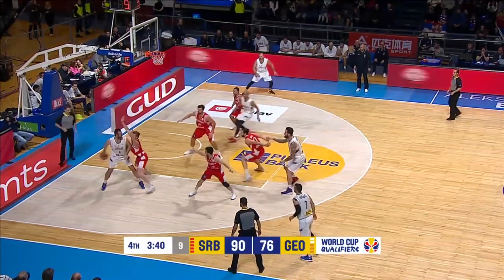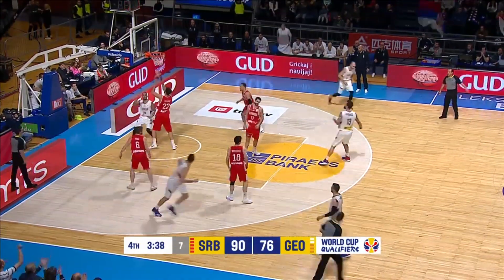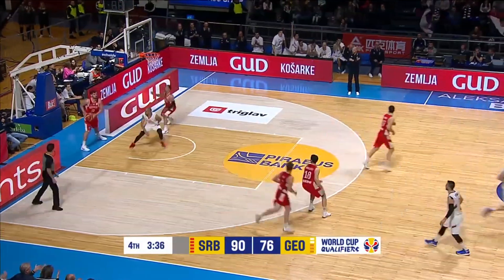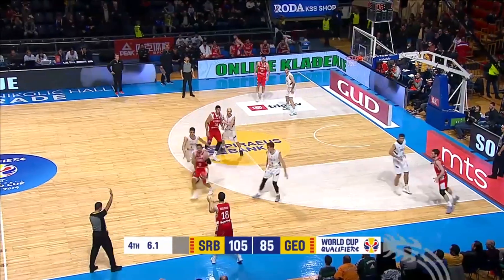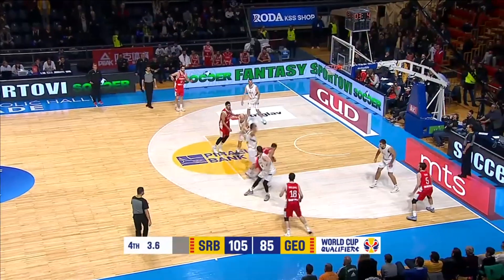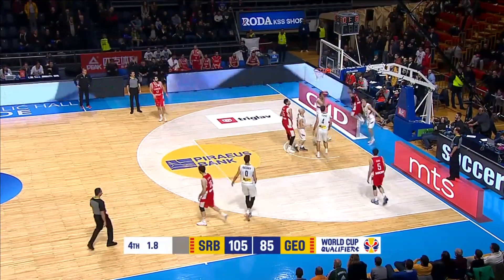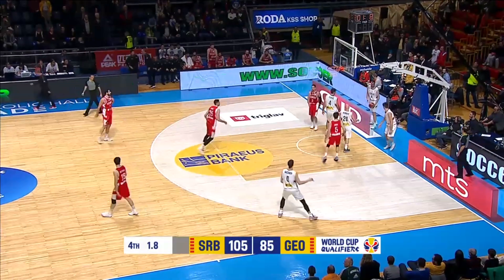Serbia v Georgia - Highlights - FIBA Basketball World Cup 2019 - European Qualifiers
Watch the highlights between Serbia and Georgia from the FIBA Basketball World Cup 2019 - European Qualifiers.